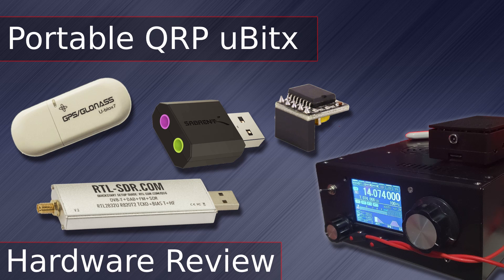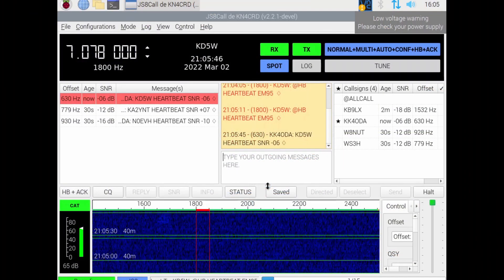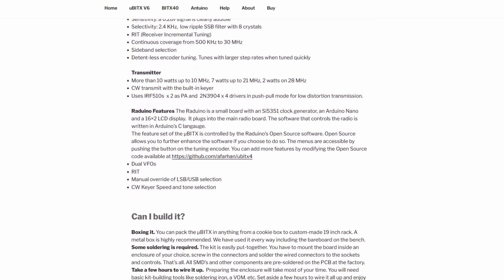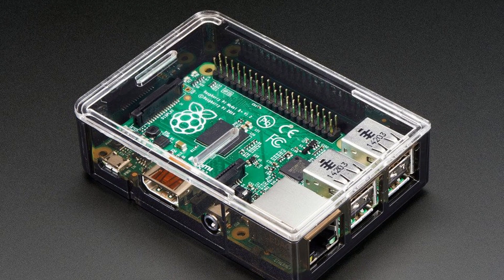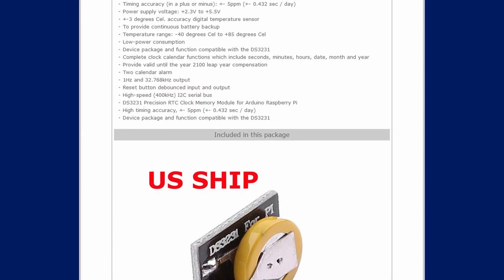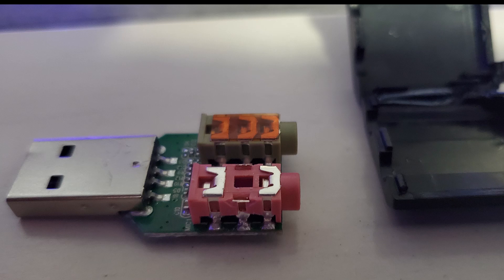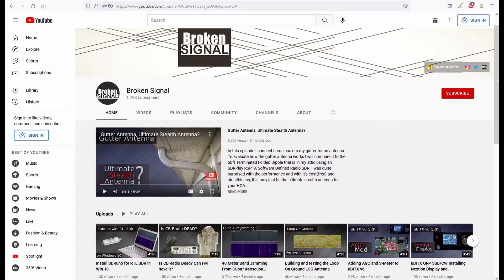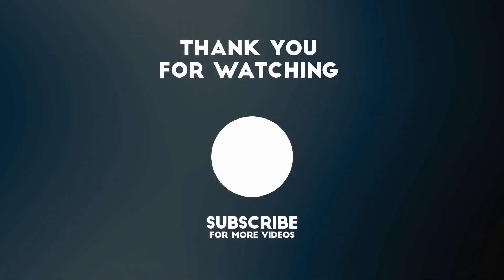Portable Digital QRP with uBitx and Raspberry Pi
Building a Portable Digital QRP rig using a uBitx transceiver and a Raspberry Pi.

Hardware used to build the QRP Rig

VK-172 USB GPS Receiver:

DS3231 RTC Clock Memory Module:

Sabrent USB External Stereo Sound Adapter:

RTL-SDR USB Dongle:

USB Extensions:

1-Foot 3.5mm, 1/8" Stereo Male to Male Audio Cable:

The goals where to put a rig together that will allow me to pass digital messages on multiple ham bands, receive weather reports from NOAA stations, and to listen to news reports on AM radio all from an off-grid portable rig.